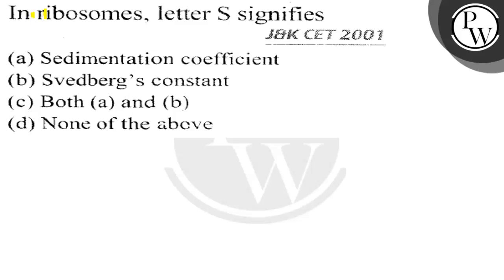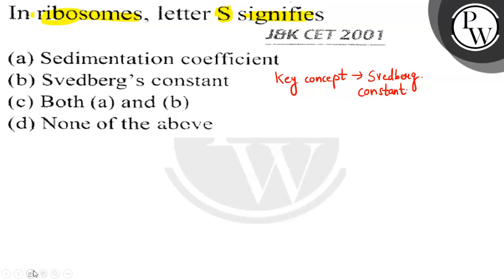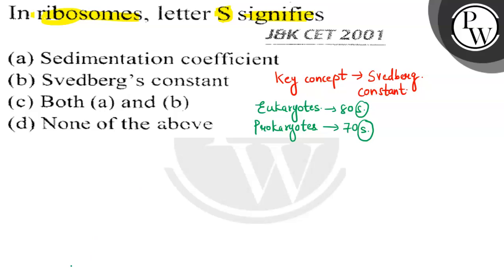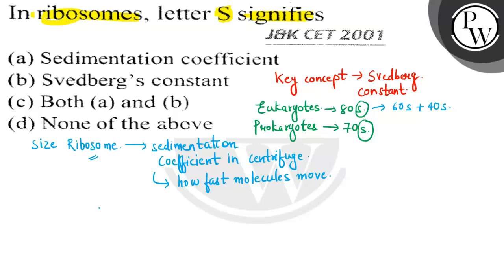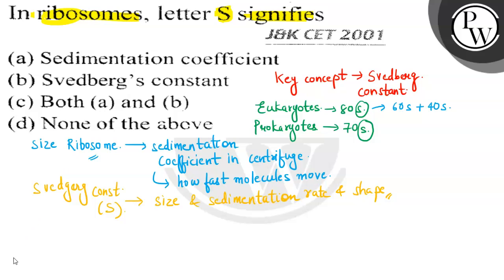In ribosomes, letter S signifies JEC CE 200 % (a) Sedimentation coefficient (b) Svedberg's consta...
In ribosomes, letter S signifies JEC CE 200 %
(a) Sedimentation coefficient
(b) Svedberg's constant